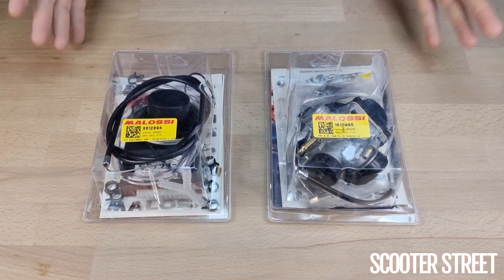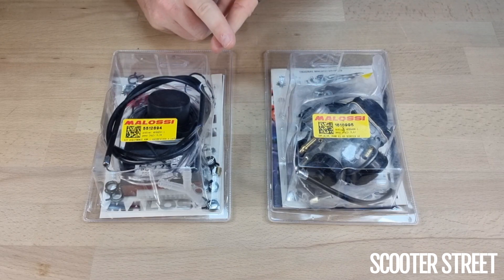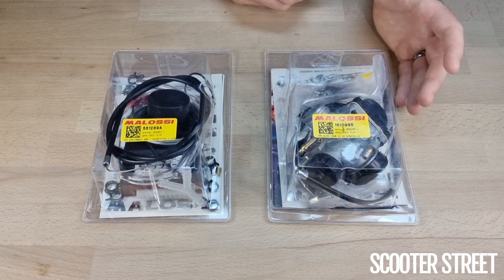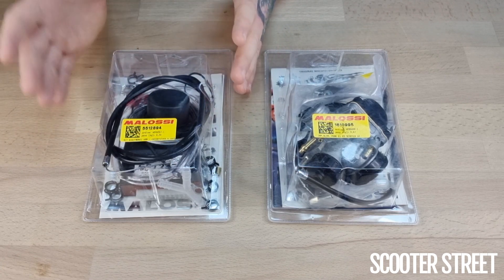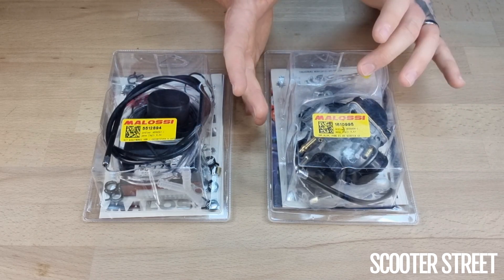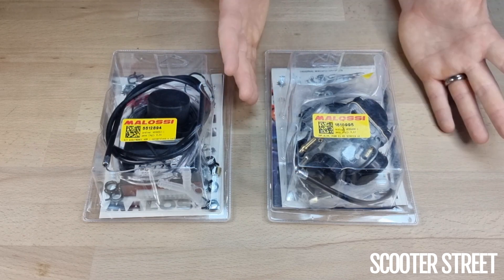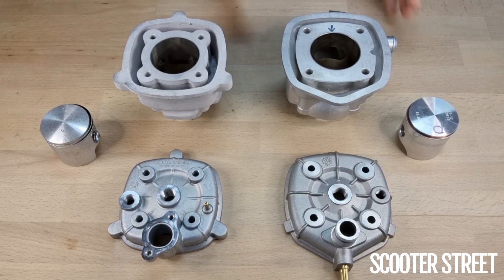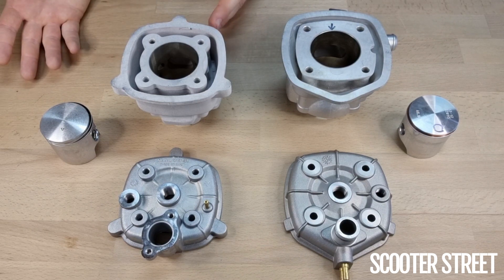Carb Conversion for Aprilia SR50 Ditech & Piaggio NRG Purejet - Explained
Hi Guys, We do our best to answer every Question in the comments, we will reply as soon as we can. Help us to keep producing by liking the video and support with a SUB. Much appreciated.👍

In this video we discuss the Malossi Carb Conversion for the Aprilia SR50 Ditech and Piaggio NRG Purejet engine, the benefits of the kit and what additional parts you will need to fit it.